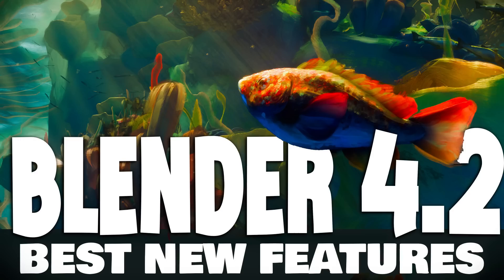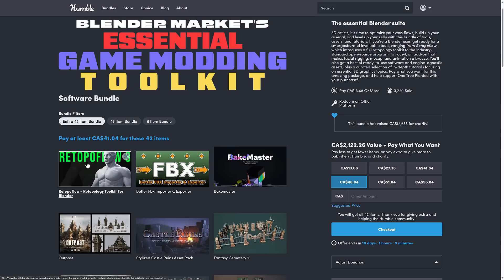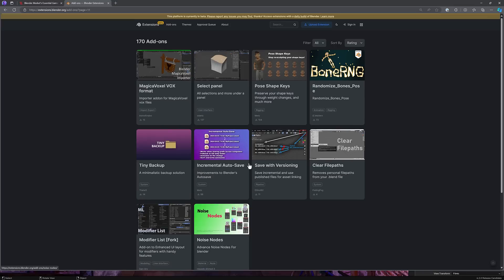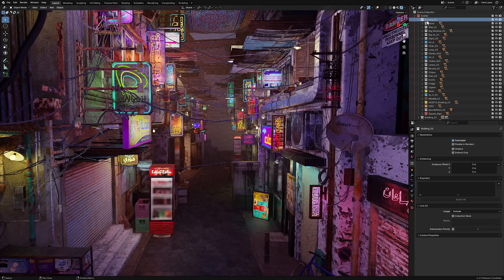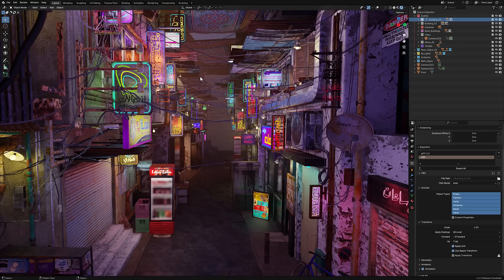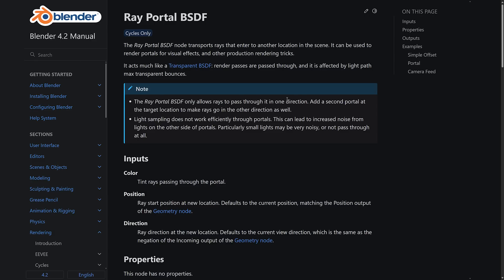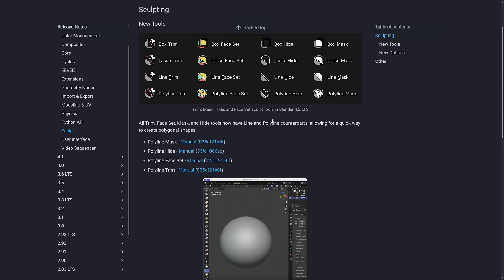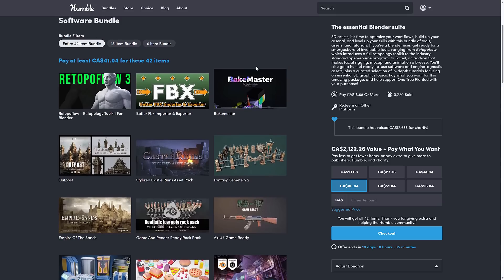Blender 4.2 Is Here - 6 Amazing New Features Hands-On!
Blender 4.2 arrives July 16th and it's jammed packed with new features!   In this video we go hands-on with several of the best new features in Blender 4.2 including EEVEE NEXT and Extensions.

Timeline
0:00 Intro
0:17 EEVEE Next
1:45 Blender Extensions
3:15 Collection Exports
5:11 Ray Portal BSDF
6:09 Khronos PBR Neutral
7:03 New Sculpting Tools